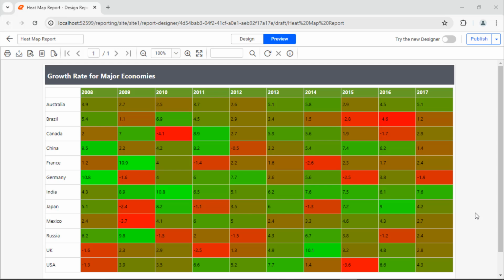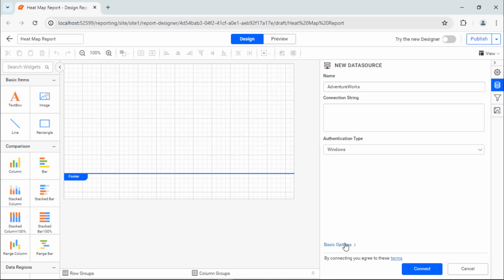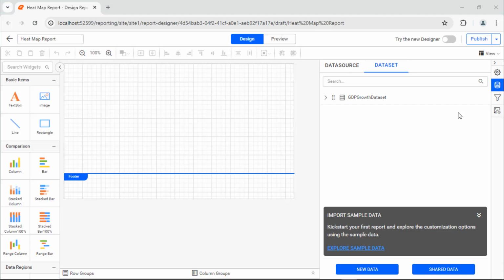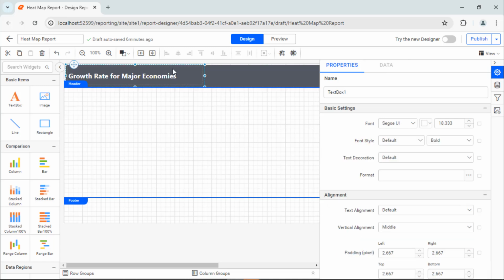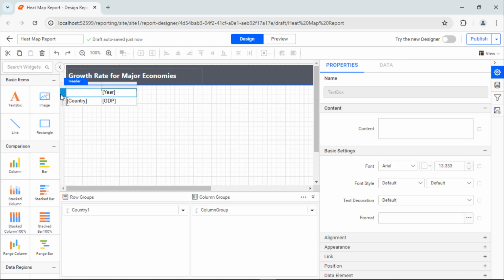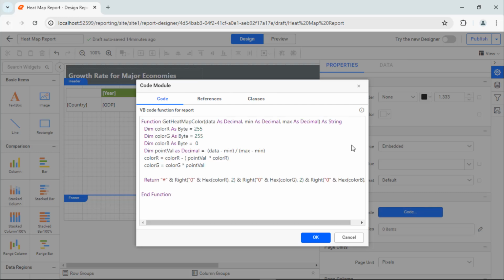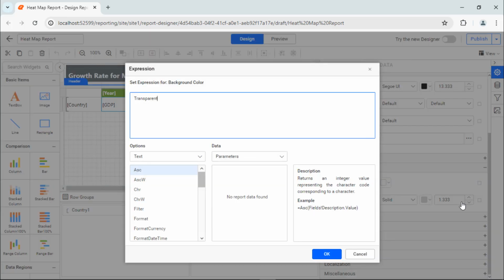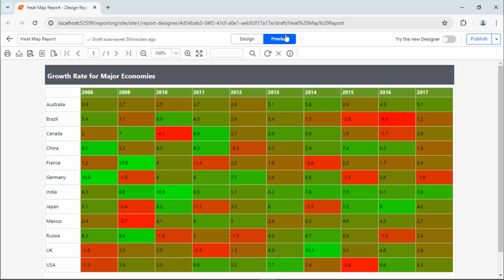How to Create a Heat Map Report Using Custom Code: Step-by-Step Guide | Bold Reports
In this video, you will learn how to create a heat map report using custom code in the Bold Reports Designer. See how to visualize the gross domestic product growth rate of major economies using color gradients in a matrix to identify patterns and key data points.

Bookmark Details
[00:00] Introduction
[01:01] Create a data source and data set
[02:01] Add a header
[02:56] Add a matrix
[04:00] Add a custom code function snippet
[04:36] Generate a heat map using custom code
[05:15] Preview